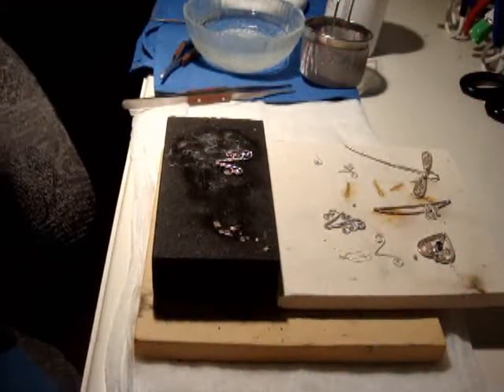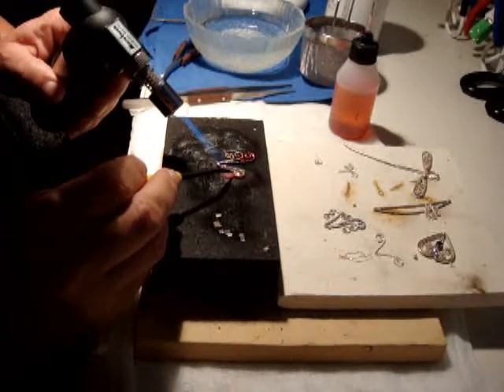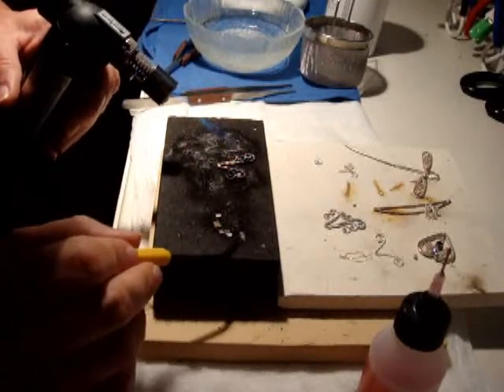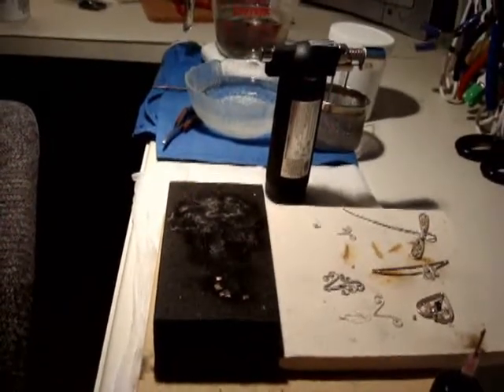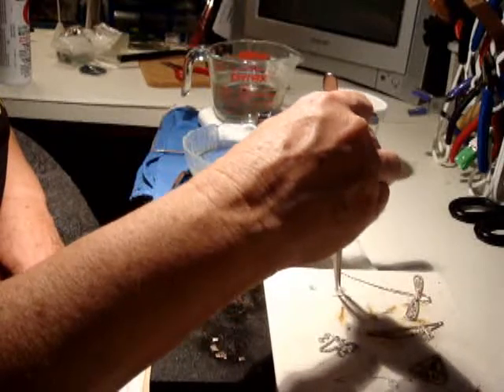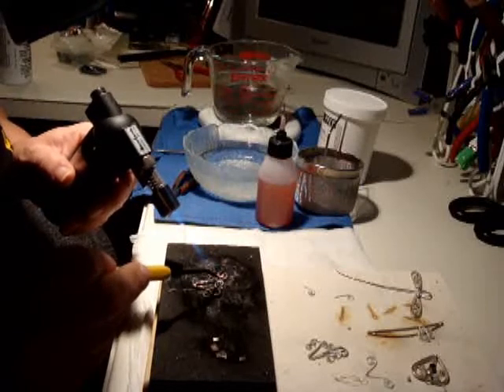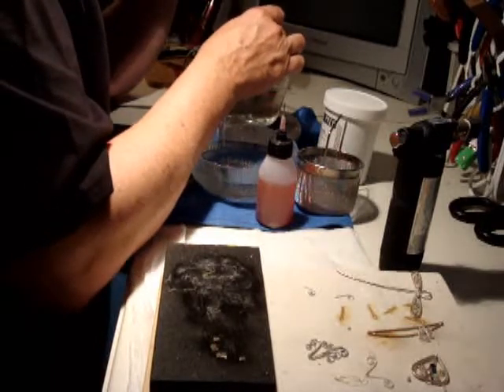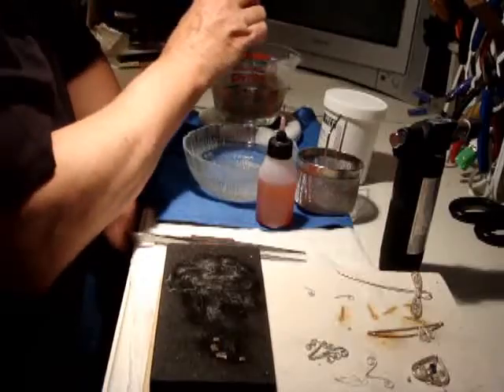Silver Soldered Filigree Jewelry Part Two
Step by Step process to complete an earring design! For the Best tutorial of all, get a book titled "Silver Threads" by Jeanne Rhodes-Moen. It's a super book with lots of projects and information. It is a most complete instructional book and the only one I know of for this type of work. It's available at Amazon.com.
After all the work, I tumbled the finished work for about 20 minutes in steel shot to get that beautiful finish. Add pearls to your work after you're finished tumbling. Tumbling pearls in steel shot destroys them!
Please don't hesitate to ask questions or seek out Jeanne. She's been a wonderful mentor to me.
I have relocated my on-line radio talk show called The Jewelry Connection.  The web address at the end of the video is no longer valid. The new web address is located in the profile information for my channel!